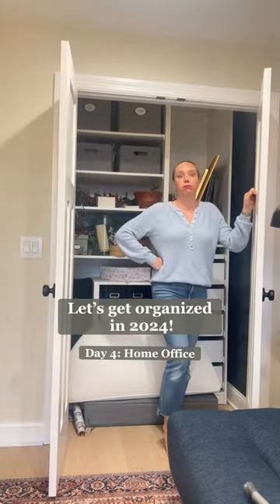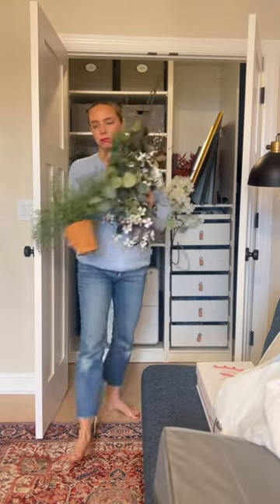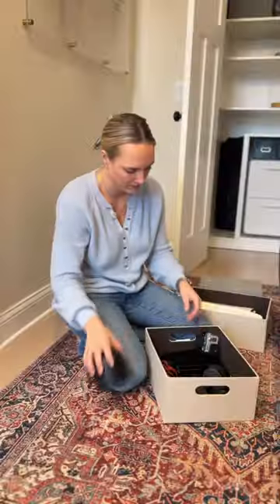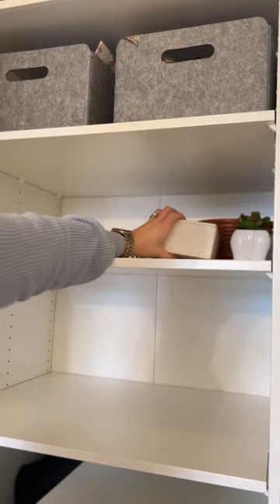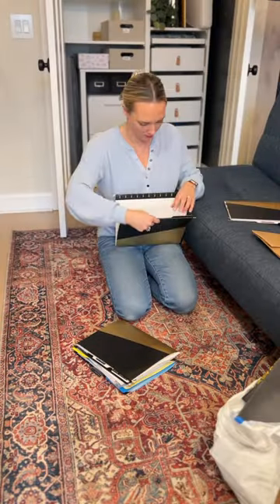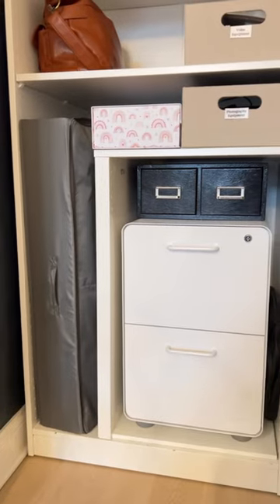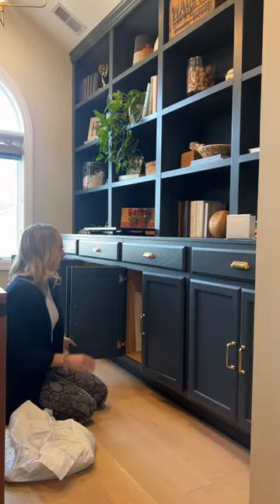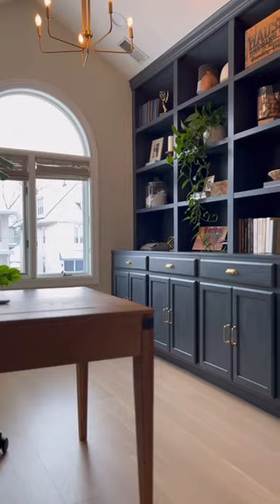My Best Tips To Organize Your Office & Paper Clutter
My office needed a good reorganization, including our file cabinet and office supplies. I took some time to get it organized and decluttered for the new year. Check out my blog post for all of my best tips to start purging, organizing, and decluttering your own home.